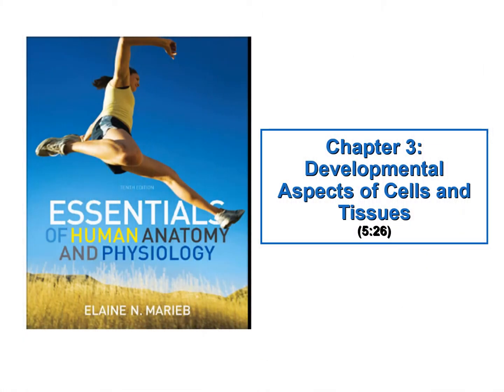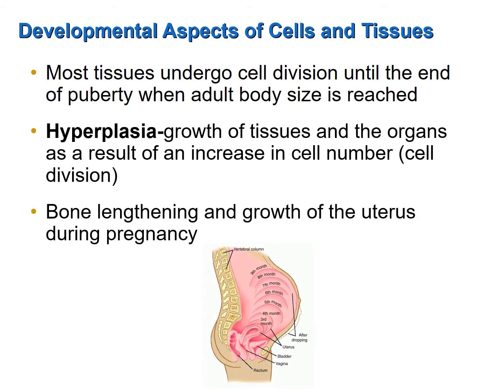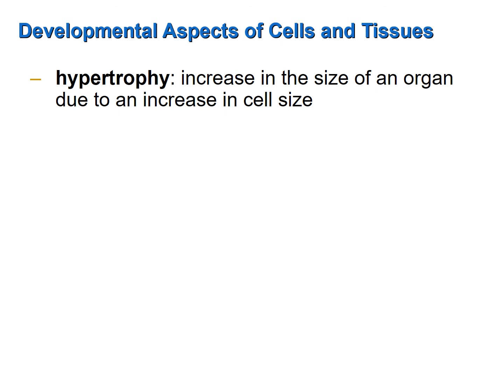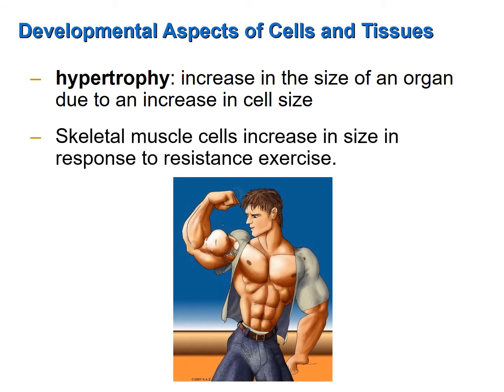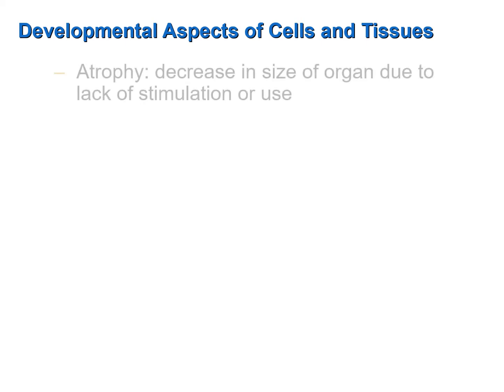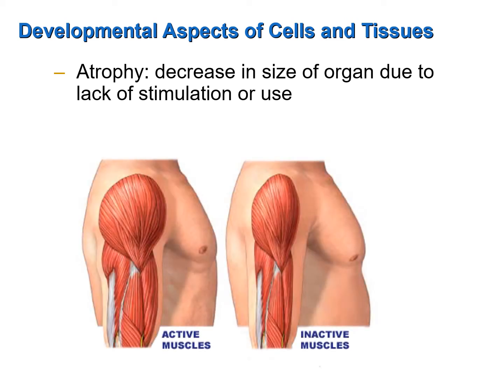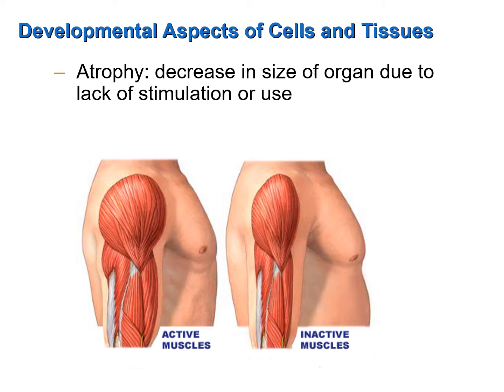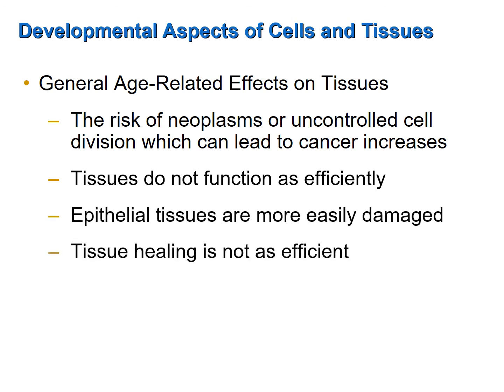Developmental Aspects of Cells and Tissues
This screencast covers some key terms that relate to growth and/or age -related changes in tissues.